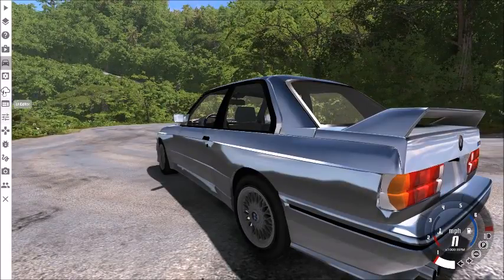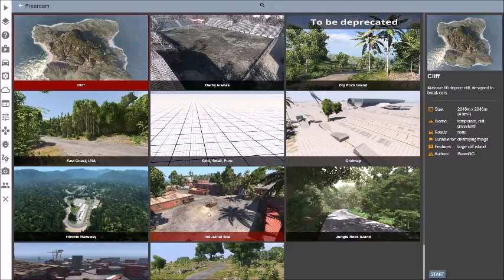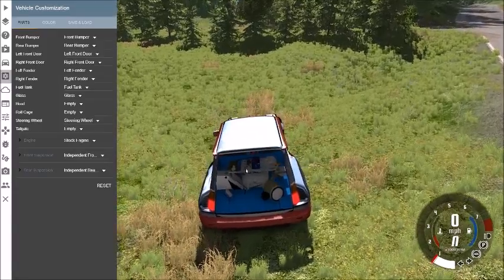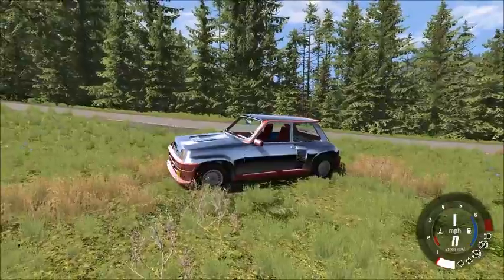Beam NG Drive 6 - How To Mod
In this episode I showcase some ore mods and at the end of the video I show you how easy it is to mod the game.